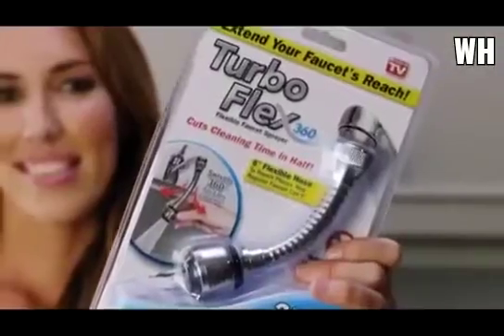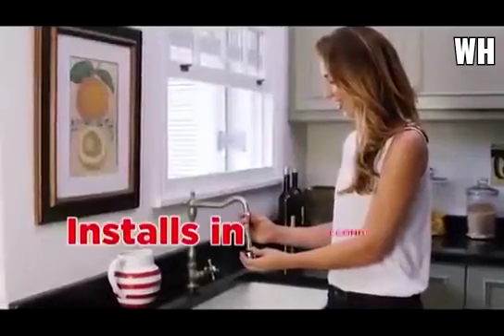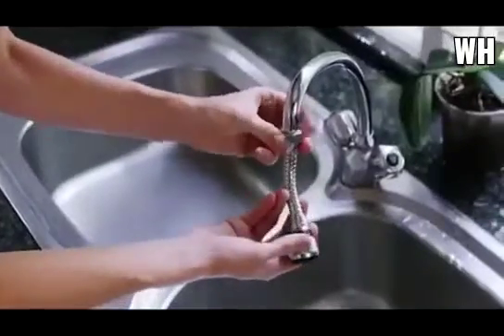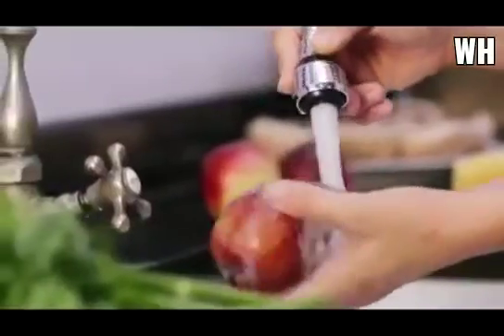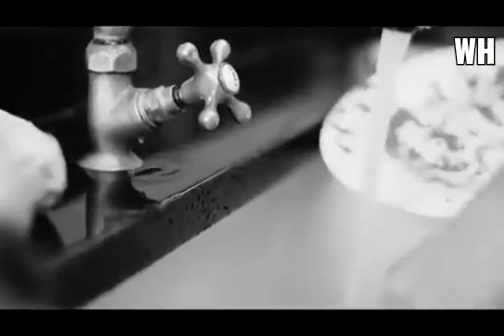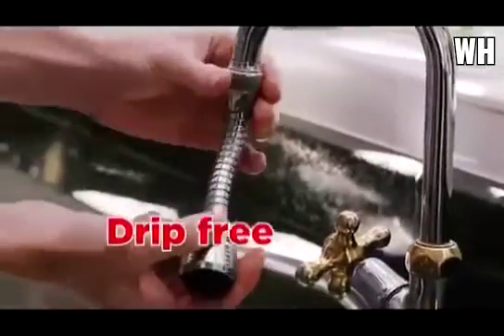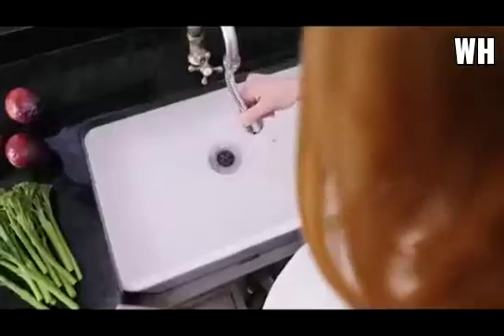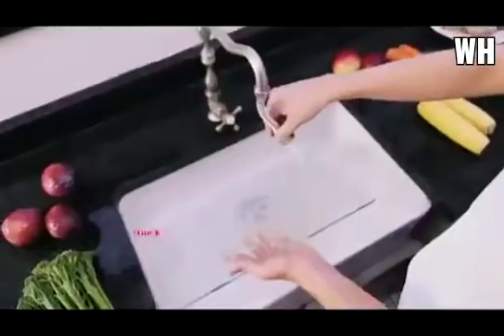Turbo Flex 360 Flexible Faucet Sprayer Water Extender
*Turbo Flex 360 Flexible Faucet Sprayer Water Extender (Silver)*

⭕ Price - 259+s/-

⚡Quickly upgrades your ordinary faucet into a flexible hands free sprayer with extended reach.Perfect for kitchens, bathrooms and laundry rooms.

⚡The handy, flexible sprayer swivels 360º and features two spray settings - an Aerated Jet stream and a Wide angle spray.